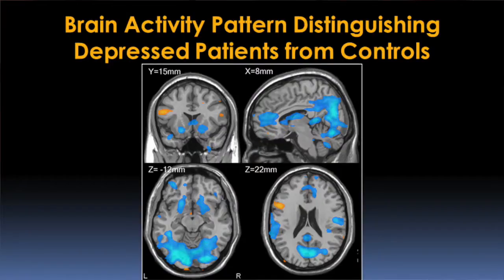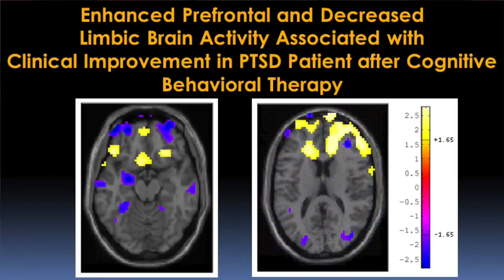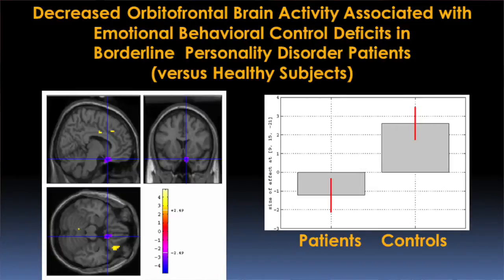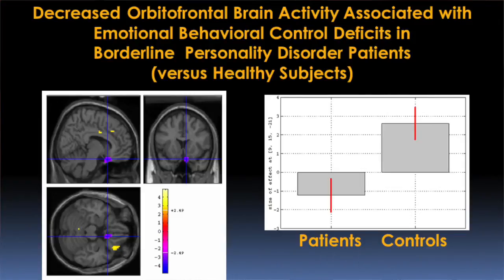Functional Neuroimaging: Mapping Psychiatric Illness Video – Brigham and Women’s Hospital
David A. Silbersweig, MD, Chair, Department of Psychiatry describes how functional brain imaging is allowing researchers at Brigham and Women’s Hospital to identify the abnormal circuits in the brain that occur when people experience depression, anxiety, psychosis and other psychiatric disorders. The goal of functional neuroimaging is to assist in the development of targeted treatments for psychiatric illness.

Though researchers are looking at the whole brain with functional neuroimaging, they are paying particular attention to areas in the frontal lobe that are involved in the control of thoughts and emotions, areas in the limbic system that are involved in emotional reactivity and processing, and areas in the motivational systems of the brain, deep in the ventral striatum and basal forebrain. They’re also looking at how the brain coordinates its activity among these regions and how that communication or coordination may break down in disease states.

Additionally, by combining functional neuroimaging with genetics and epigenetic studies, researchers hope to learn how the genetic changes may influence brain activity.